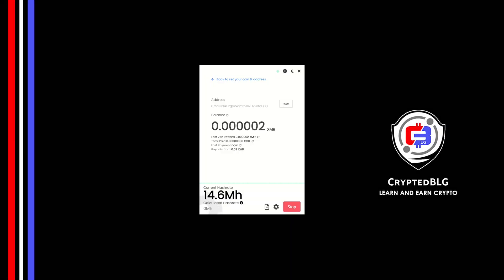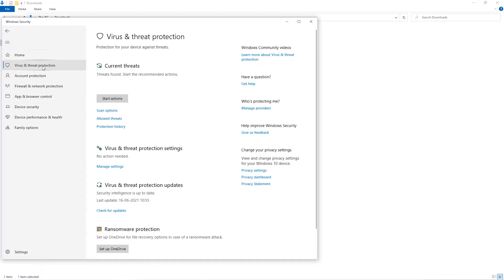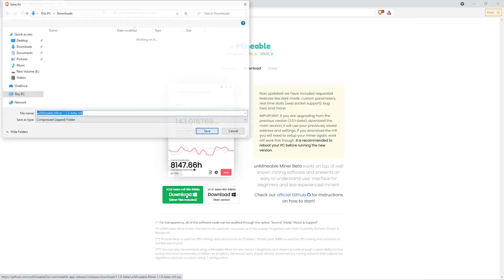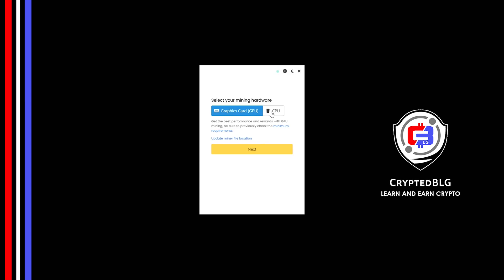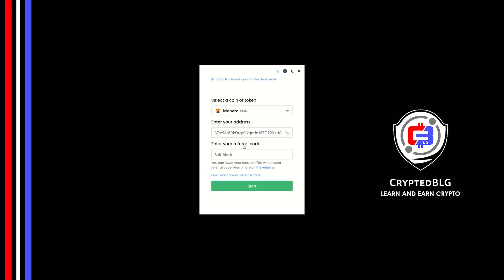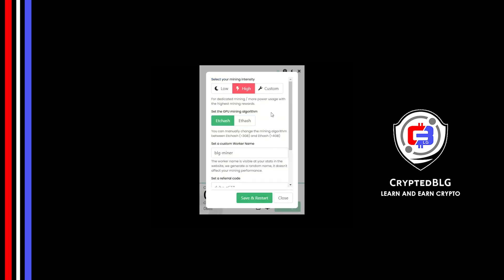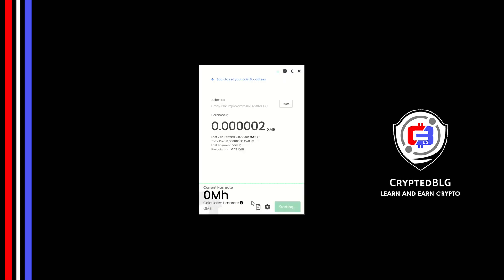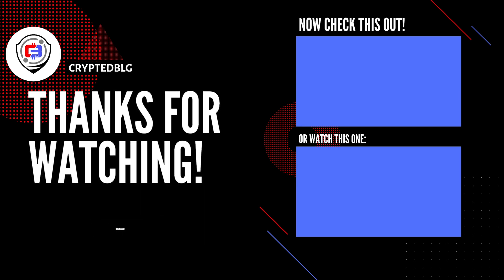Easily Mine Monero On Any Computer or Laptop | How To Mine Monero | XMR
In this video, we show you how to easily mine Monero on any computer or laptop (Windows) using the Mining software (which is free, minus the 1% fee of mining profits which can be reduced to 0.75% by using the referral code given below).
By following the steps, you can start XMR within 3 minutes.

BTC - 3Nr4qwBvsvpyEjQuVgn7JKZGyAGsARN6kg
ETH - 0x7e3666BEf51156CFEd74179a5131eb28a8742696
MATIC - 0x545fb44bb6ef63933fbe9c9f9c1214db7b97a5d7
ZEC - t1ctRUzNmdBABope5xKZYkGoPHTpxPdnGr5
0x - 0x4ad7C57dAacadA07529C37D27Ce3C7e6c41D1B1A
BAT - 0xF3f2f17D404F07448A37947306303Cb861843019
DOGE - DHcQ5RRGSKR8AVHUqxQ8JQKtbjnyYb96DQ

Timestamps
0:00 Intro
0:19 Create New Folder
0:27 Windows Security Settings
0:52 Download Miner
1:14 Extract Miner
1:22 Select Mining Hardware
1:42 Select Coin & Enter Your Wallet Address
1:52 Referral code
2:03 You're Mining XMR!
2:09 Settings
2:14 Mining Intensity
2:18 Mining Algorithm
2:32 Other Settings
2:49 Web Dashboard
3:12 Outro

Tags & Hashtags
how to mine Monero 2021, how to mine Monero in 3 minutes, this beginner friendly mining tutorial, the best way to mine Monero for beginners, easily mine Monero on any computer, mine Monero on windows, mine Monero at home, easy way to earn passive income, how to mine your first Monero